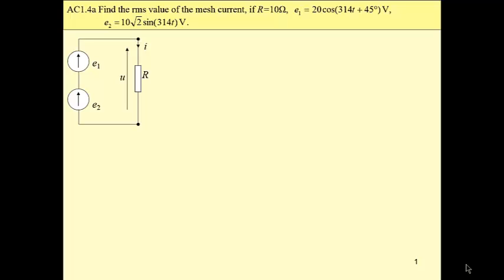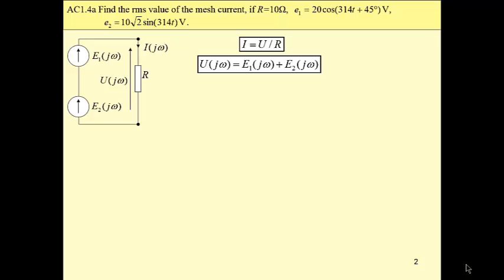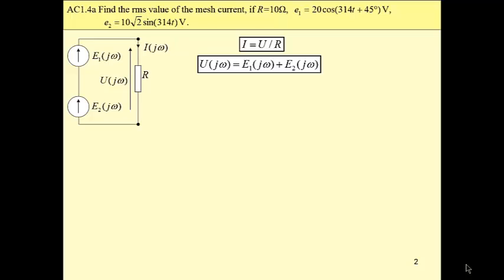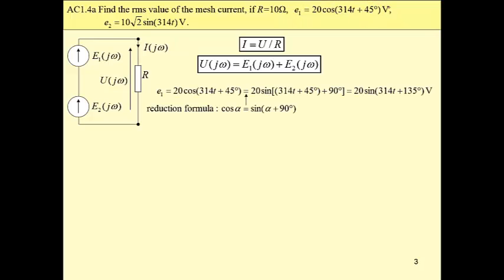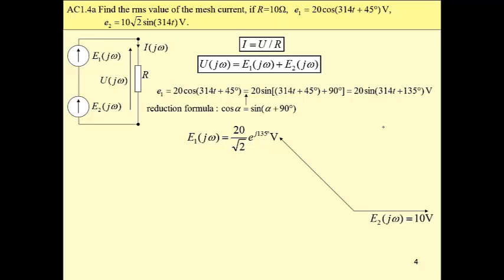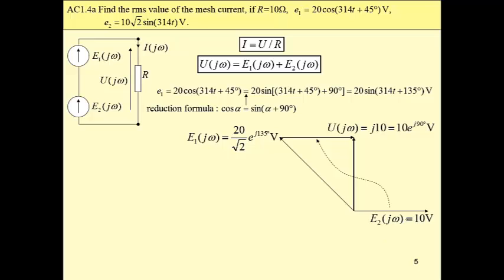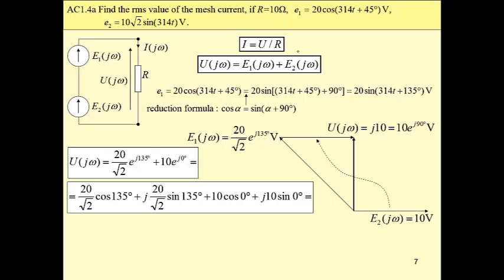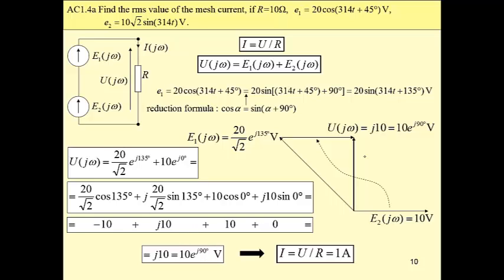AC Circuit Analysis - AC1.4a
Addition of phasors, cosinus to sinus conversion